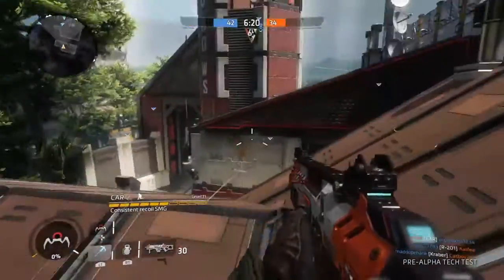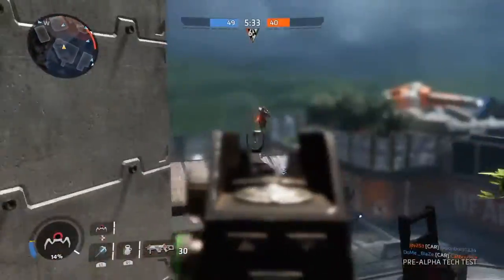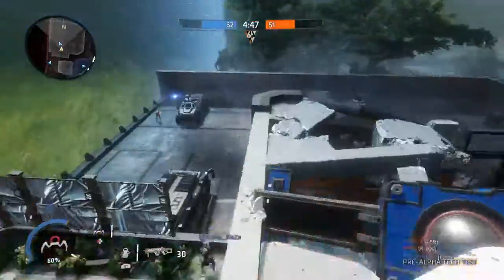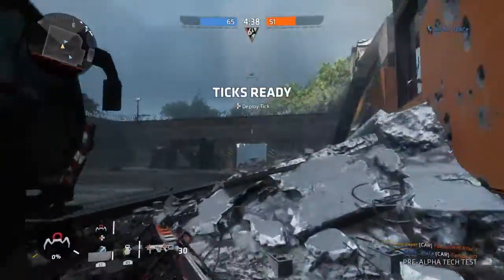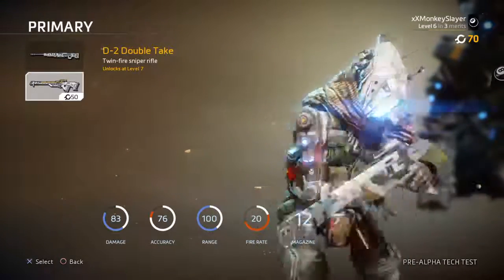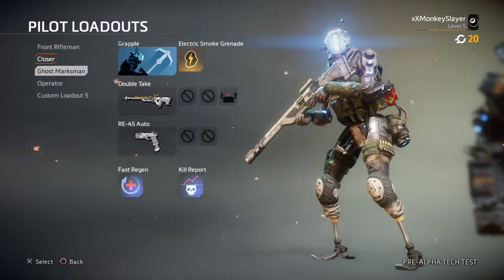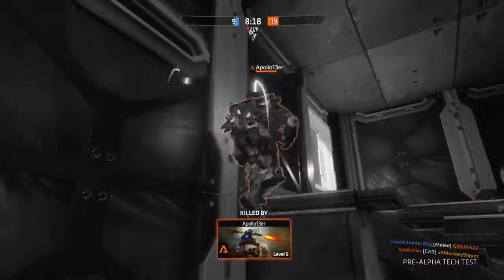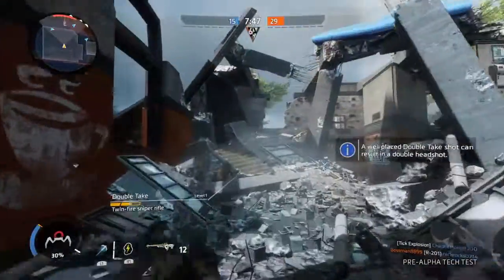Titanfall 2 Tech Test| THIS GAME IS AWESOME!!!!!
ImAsianMan